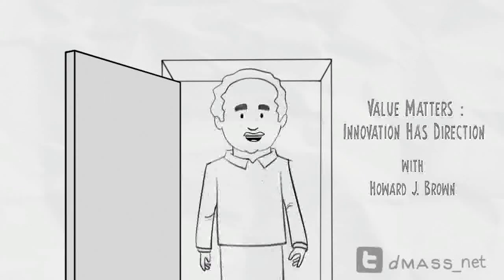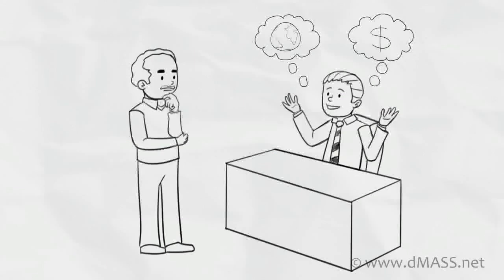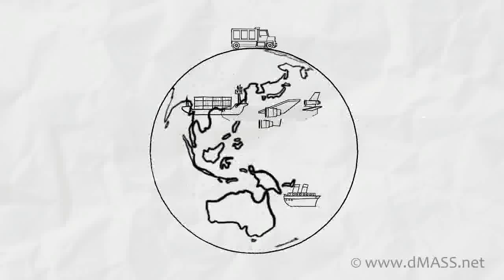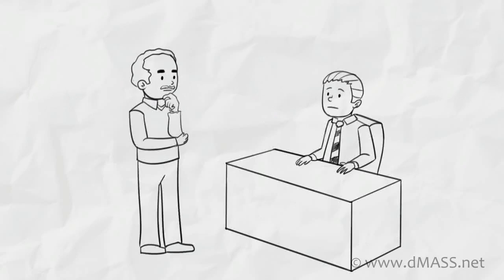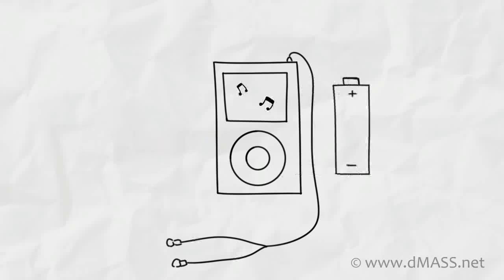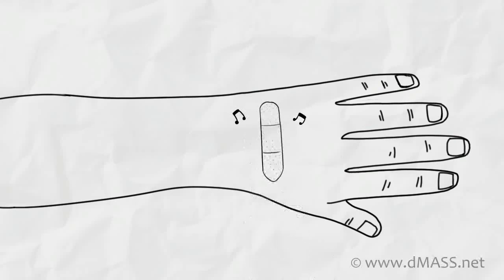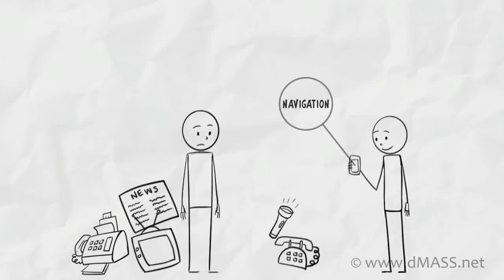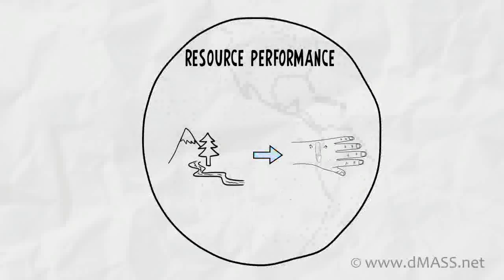Value Matters: Innovation Has Direction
dMASS.net's "Value Matters: Innovation Has Direction," is a short, animated video revealing the direction of innovation and what it means for businesses and for sustainable design. The video offers a simple method for companies to align business and environmental goals. It challenges business leaders to question what business they are really in and to deliver the value customers want using the fewest possible resources.

A new design revolution is underway. It's about harvesting more wealth out of fewer resources and leveraging innovation to deliver the value people actually want. dMASS.net tracks research and innovations for doing better with less; shares advances in science, technology, design, and business strategy; and describes significant implications for business. subscribe to our free weekly newsletter, dMASS Insights, and buy the book "Naked Value: Six Things Every Business Leader Needs to Know About Resources, Innovation & Competition" today!